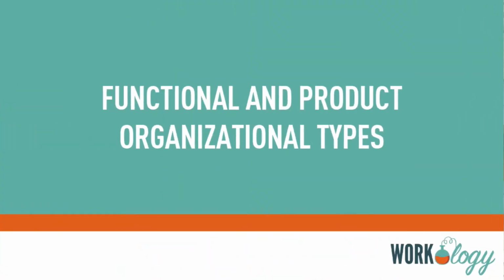Your HR Guide to: Types of organizational business structures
What are the different types of organizational business structures?

Do you know what are the different organizational business structures? In this video, we'll discuss the types of organizational business structures. Watch it to find out now.